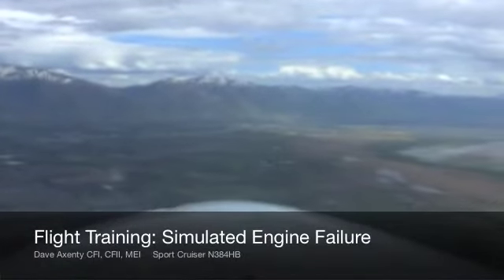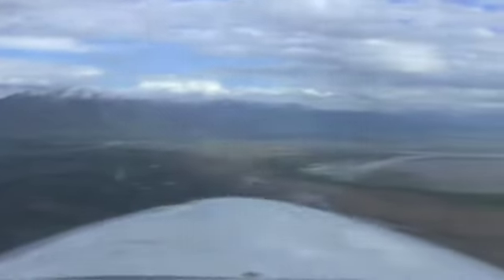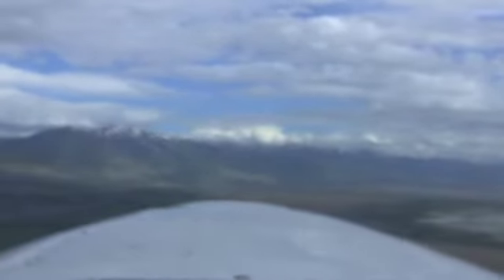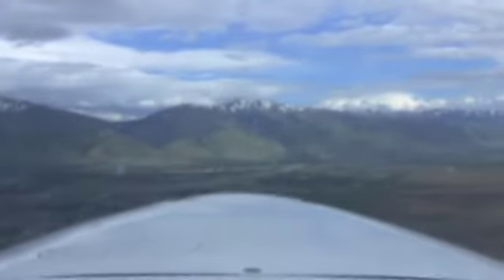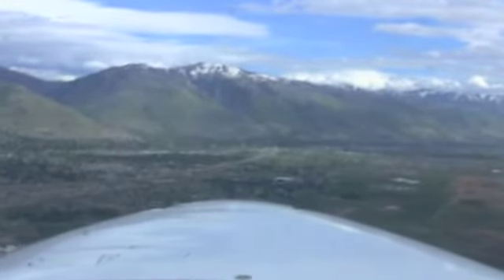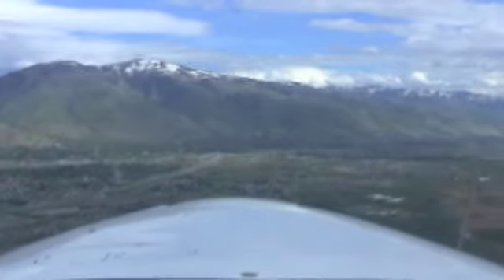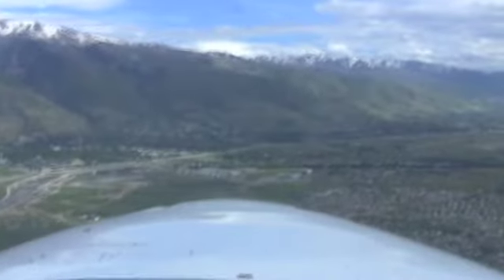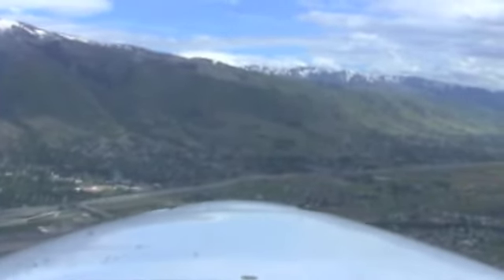Flight Training - Simulated Engine Failure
Axenty Aviation presents another video in a series of free flight training videos. We use a PiperSport light sport aircraft unless otherwise indicated.